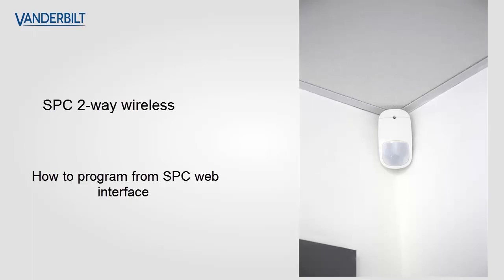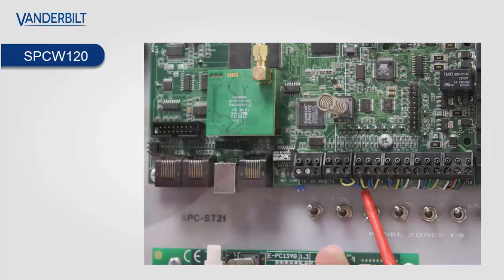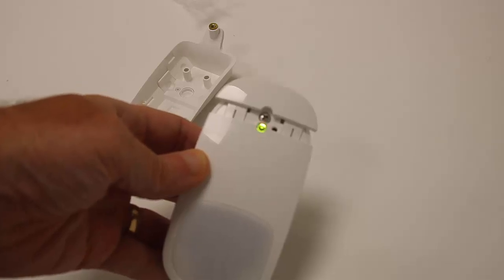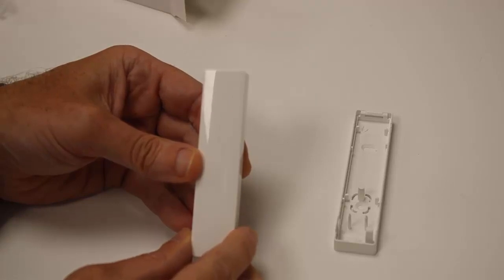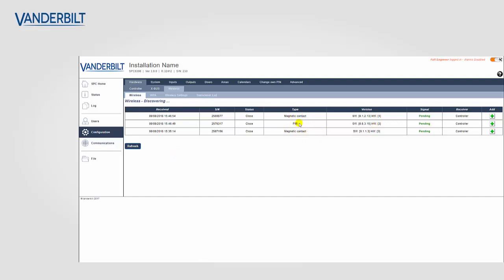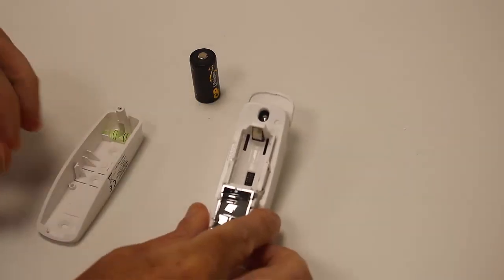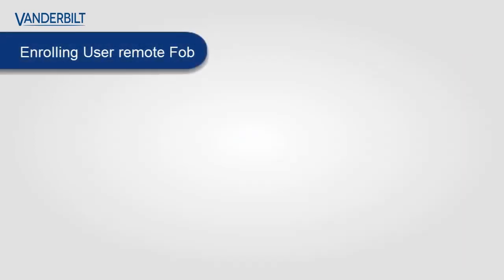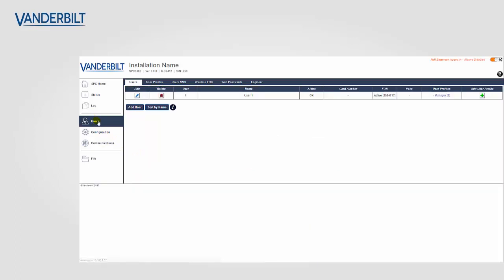SPC 2-way wireless how to configure from the SPC Webpage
In this presentation, we will review how to program the SPC 2-way wireless using the SPC web interface, this will show how to configure the SPCW120 and also how to enroll individual devices including magnetic contacts, PIR and user FOBS.

The Vanderbilt SPC intrusion system offers systems ranging from 32 inputs/zones to 512 inputs/zones and from 2 doors to 64 doors. The SPC6000 series can also offer support for up to 2,500 users which can be used as both intrusion and access users.